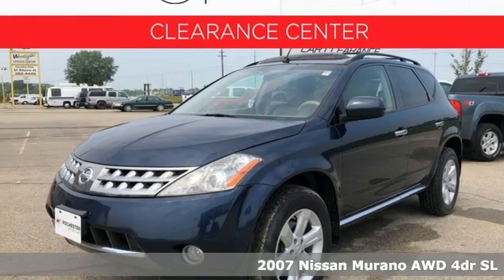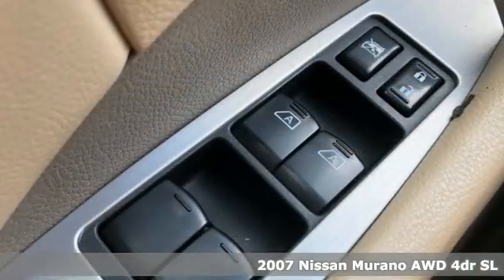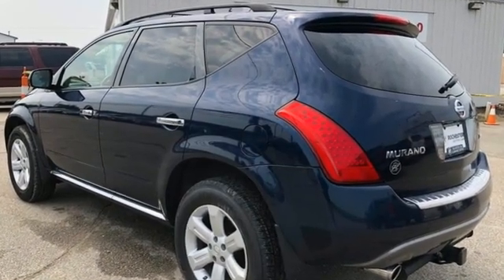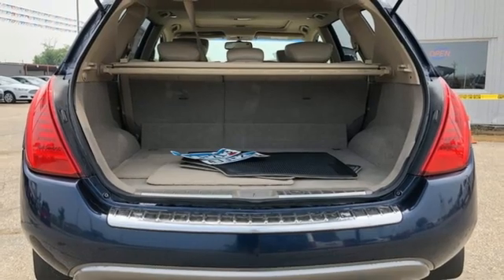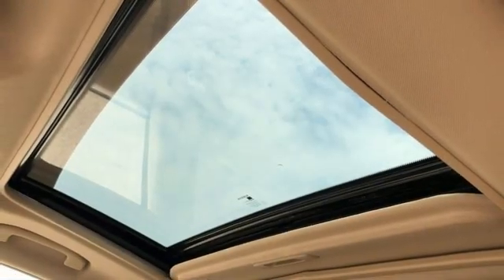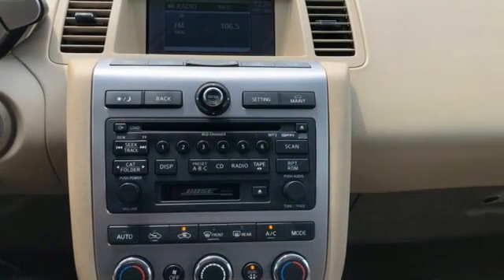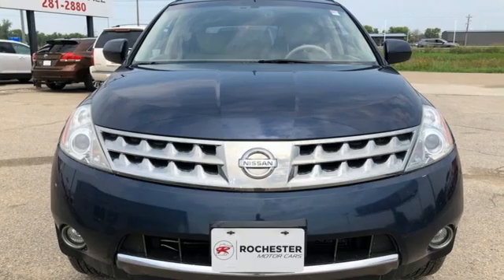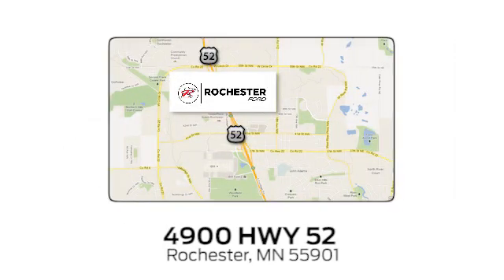Used 2007 Nissan Murano Rochester MN Winona, MN XT4698A - SOLD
Year: 2007
Make: Nissan
Model: Murano
Trim: SL
Engine: 3.5L V6 DOHC 24V
Transmission: CVT with Xtronic
Color: Blue
Interior: Cafe Latte
Mileage: 150085
Stock #: XT4698A
VIN: JN8AZ08W07W642569
Recent Arrival! Murano SL Midnight Blue Pearl-Mica/Metallic Odometer is 1308 miles below market average! Clean CARFAX. Local Trade, AWD, Cruise Control, 4-Way Power Adjustable Front Passenger's Seat, 4-Wheel Disc Brakes, ABS brakes, Air Conditioning, Automatic temperature control, Black Roof Rails, Cargo Cover, Cargo Net, CD player, Dark Charcoal Colored Painted Bumpers, Dual front impact airbags, Dual front side impact airbags, Front dual zone A/C, Leather Seating Surfaces, Occupant sensing airbag, Overhead airbag, Power Adjustable Pedals, Power driver seat, Power steering, Power windows, Premium Package, Remote keyless entry, SL Leather Package, SL Leather Package w/Sunroof, Steering wheel mounted audio controls, Sunroof, Sunroof Package.brbrAwards:br * 2007 KBB.com 10 Best Used SUVs Under $10,000 * 2007 KBB.com 10 Best Used All-Wheel-Drive Vehicles Under $10,000 Stop by, call or email us today at Rochester Car Clearance Center. We look forward to earning your business!

Address:
4900 Highway 52 North